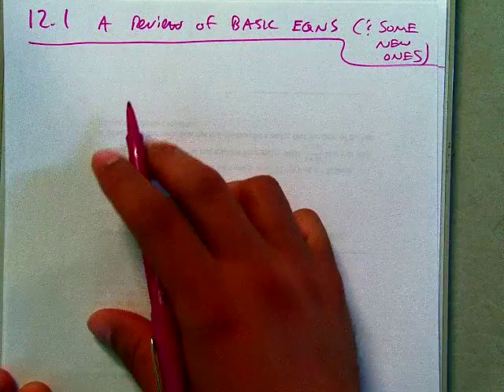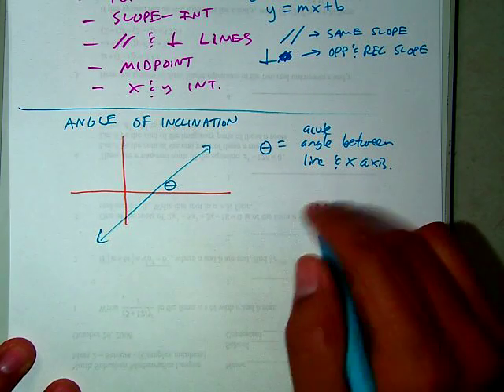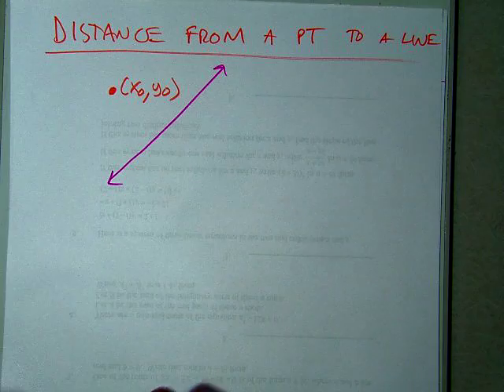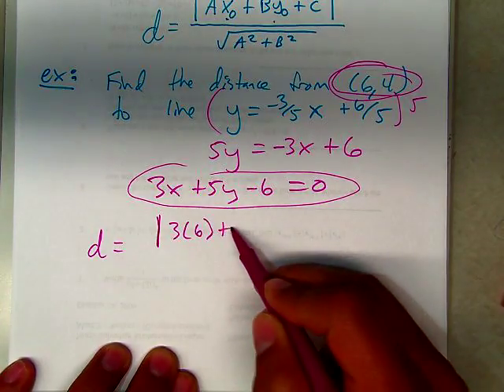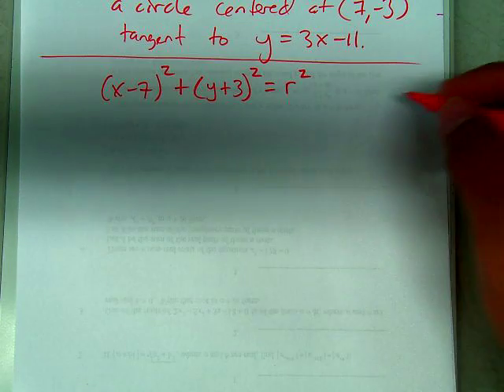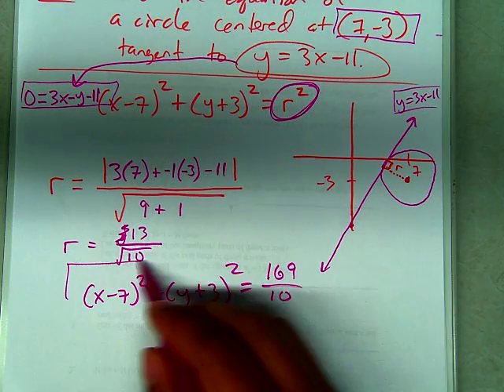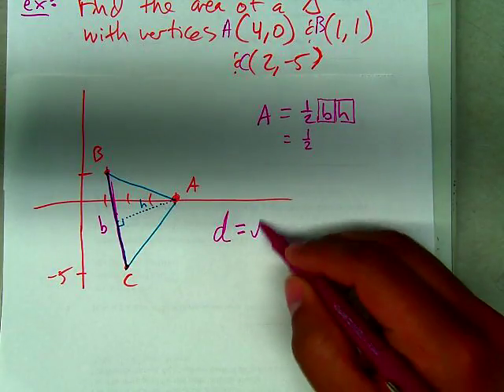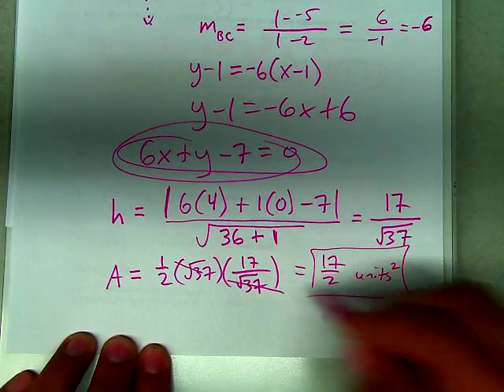12.1 Basic Equations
Review of some formulas with distance from a point to a line and applications